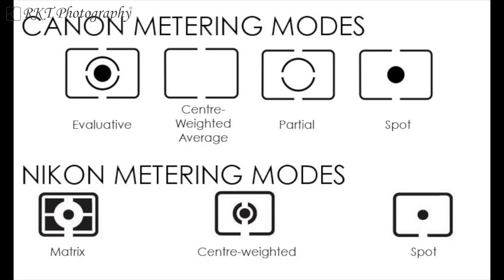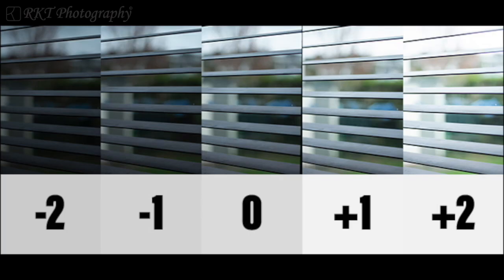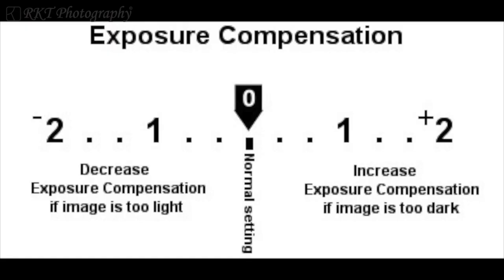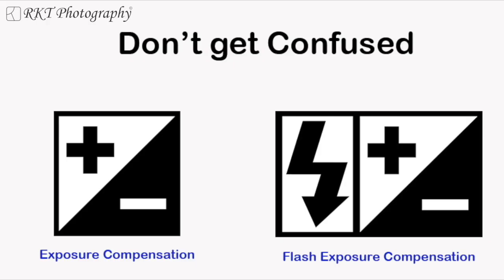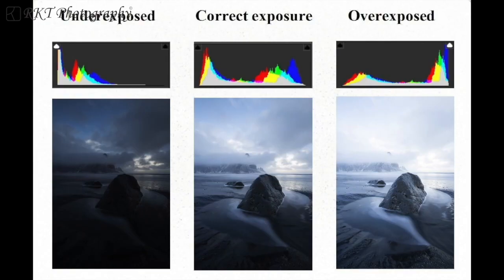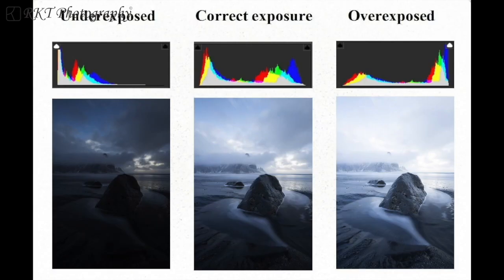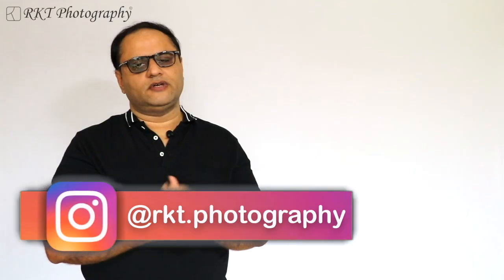Exposure Compensation | RKT Studio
This video is about making correct Exposure Compensations while capturing an images.  This video tells about understanding of various points such as : Limitation of Contrast, Golden Hours, Meaning of Photo, Exposure Triangles, Metering Modes, Exposure Compensation & Histogram.